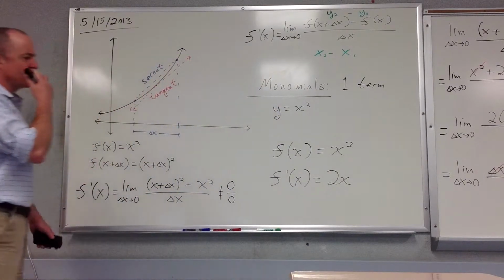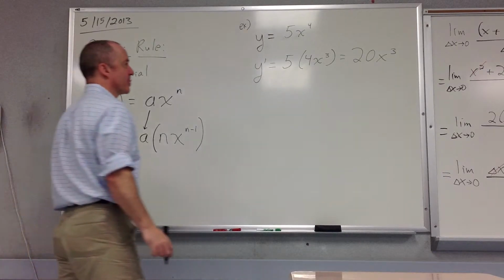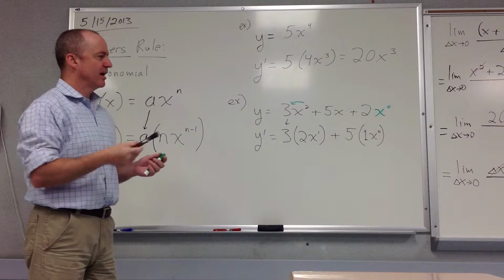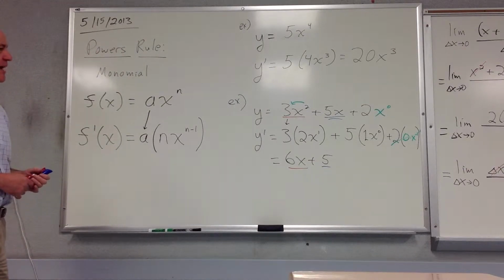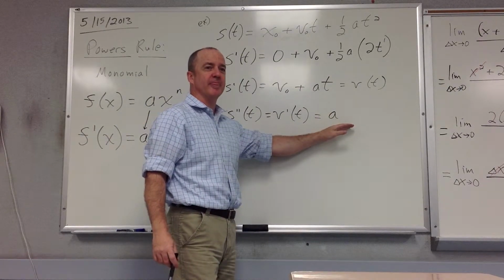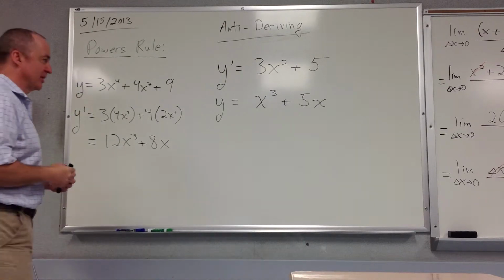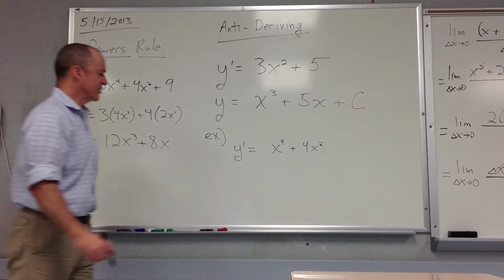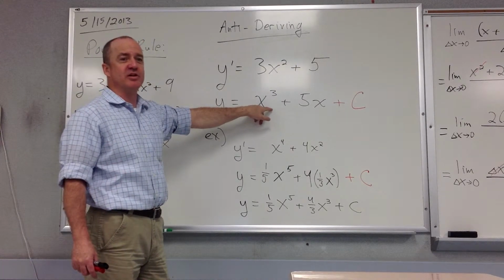2013.05.15 Precalculus The Derivative: Powers Rule Part 2